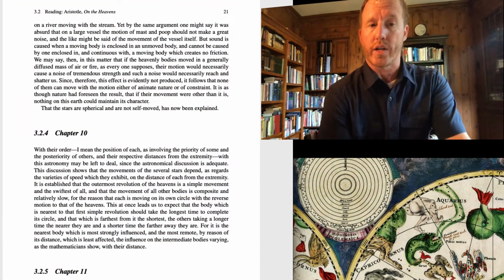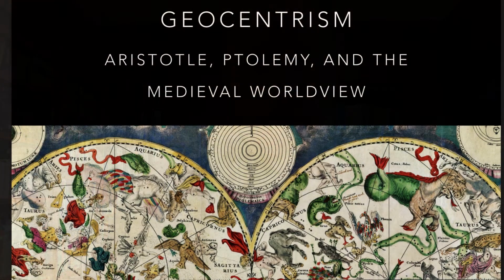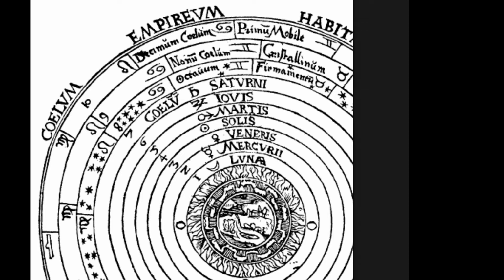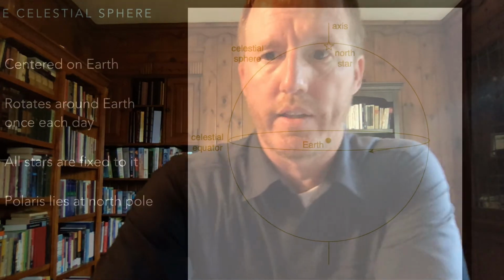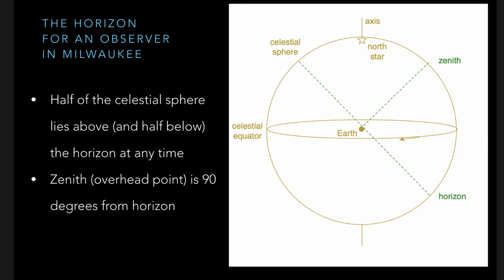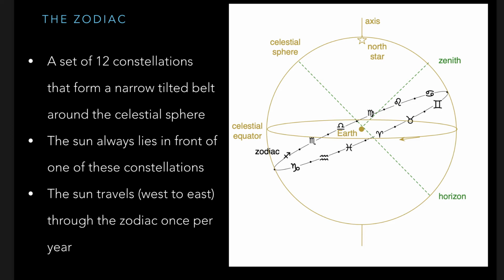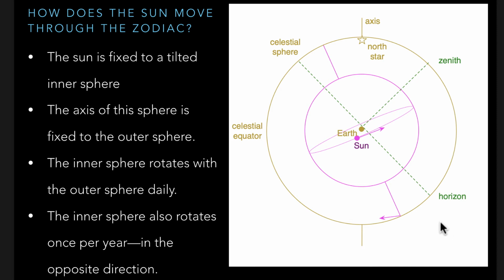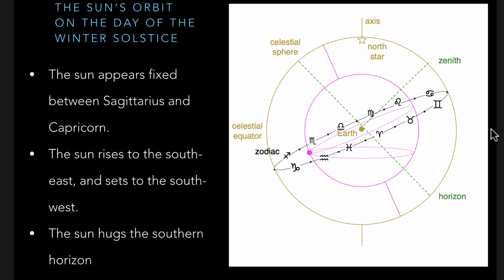Harmony & complexity (ASGv1Ch03Lect02)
How is Aristotle able to account for the complex motion of the sun, the moon and the planets as they move through the sky?  He used a mechanical model of the World that he adopted (and adapted) from Eudoxus and Callippus.